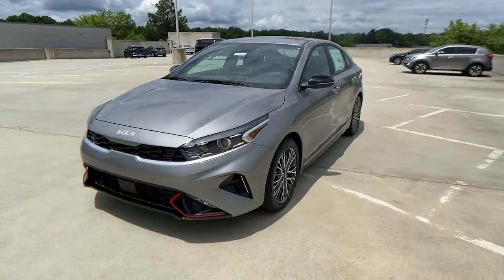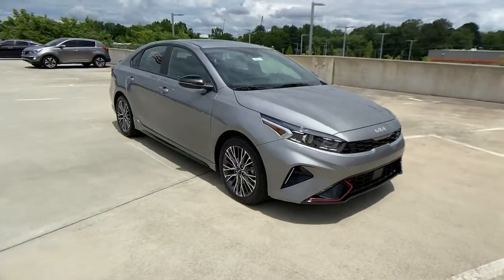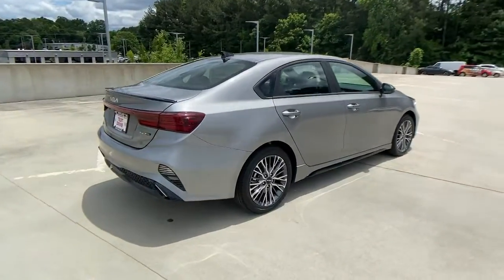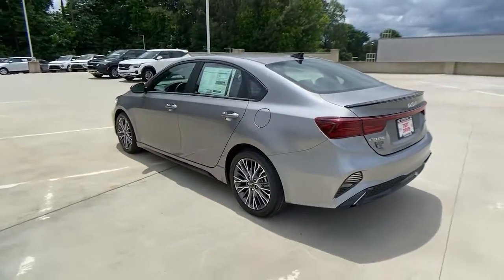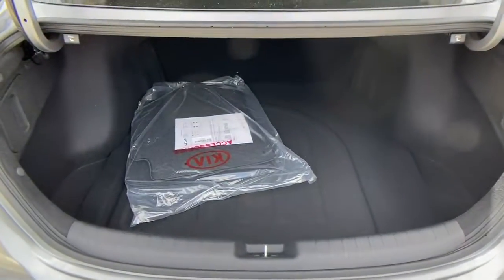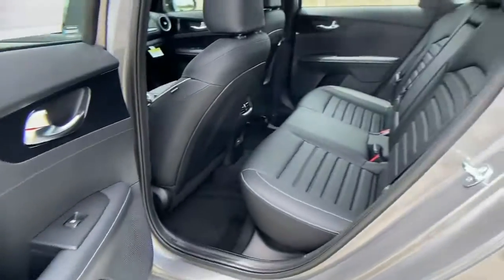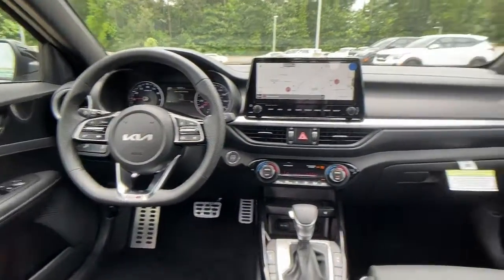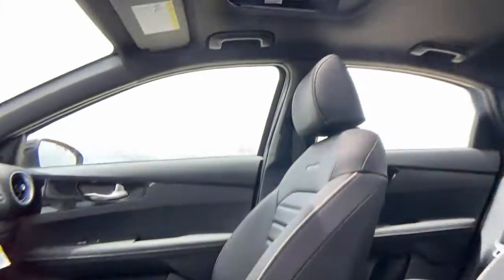2022 Kia Forte Chamblee, Sandy Springs, Brookhaven, Norcross, Atlanta, GA 610655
Steel Gray New 2022 Kia Forte available in Chamblee, Georgia at Ed Voyles Kia of Chamblee. Servicing the Sandy Springs, Brookhaven, Norcross, Atlanta, GA area.

LED Brakelights,Headlights-Automatic Highbeams,Body-Colored Front Bumper w/Black Rub Strip/Fascia Accent and Black Bumper Insert,Tire Mobility Kit,Black Side Windows Trim,Trunk Rear Cargo Access,Variable Intermittent Wipers,Light Tinted Glass,Clearcoat Paint,Black Bodyside Insert and Rocker Panel Extensions,Fully Galvanized Steel Panels,Black Power Heated Side Mirrors w/Manual Folding and Turn Signal Indicator,Front Fog Lamps,Tires: P225/45R17 All-Season,Black Grille,Perimeter/Approach Lights,Lip Spoiler,Fixed Rear Window w/Defroster,Auto On/Off Projector Beam Halogen Daytime Running Auto High-Beam Headlamps w/Delay-Off,Body-Colored Rear Bumper w/Black Rub Strip/Fascia Accent and Black Bumper Insert,Body-Colored Door Handles,Wheels: 17 Graphite Finish Alloy,Full Cloth Headliner,Front Sport Seats -inc: 6-way adjustable driver and front passenger seats and front passenger seatback pocket,Perimeter Alarm,Radio w/Seek-Scan  Clock  Speed Compensated Volume Control  Aux Audio Input Jack and Radio Data System,Engine Immobilizer,Trip Computer,Delayed Accessory Power,Full Floor Console w/Covered Storage  Mini Overhead Console w/Storage and 1 12V DC Power Outlet,Window Grid Antenna,Power Rear Windows,Manual Air Conditioning,Remote Releases -Inc: Mechanical Cargo Access and Mechanical Fuel,Cloth & Leatherette Seat Trim -inc: white contrast stitching,Glove Box,Interior Trim -inc: Metal-Look Instrument Panel Insert  Piano Black Door Panel Insert  Piano Black Console Insert and Chrome/Metal-Look Interior Accents,1 12V DC Power Outlet,Full Carpet Floor Covering,Fade-To-Off Interior Lighting,Gauges -inc: Speedometer  Odometer  Engine Coolant Temp  Tachometer  Trip Odometer and Trip Computer,Front Map Lights,Cargo Space Lights,Cargo Area Concealed Storage,Front Center Armrest and Rear Center Armrest,Instrument Panel Bin  Driver / Passenger And Rear Door Bins,Leather/Metal-Look Gear Shifter Material,Driver Foot Rest,Driver And Passenger Visor Vanity Mirrors,60-40 Folding Bench Front Facing Fold Forward Seatback Rear Seat,Manual Adjustable Front Head Restraints and Manual Adjustable Rear Head Restraints,Passenger Seat,Analog Appearance,Outside Temp Gauge,Carpet Floor Trim and Carpet Trunk Lid/Rear Cargo Door Trim,Power Door Locks w/Autolock Feature,Driver Seat,Cargo Features -inc: Tire Mobility Kit,Front Cupholder,Smart Device Remote Engine Start,2 LCD Monitors In The Front,Leather/Metal-Look Steering Wheel,Rear Cupholder,Day-Night Rearview Mirror,Radio: UVO Link Audio System -inc: AVNT w/modem  6 speakers  10.25 touch screen  steering remote control  Bluetooth hands-free  and USB input,Remote Keyless Entry w/Integrated Key Transmitter  Illuminated Entry  Illuminated Ignition Switch and Panic Button,Proximity Key For Doors And Push Button Start,Manual Tilt/Telescoping Steering Column,Air Filtration,FOB Controls -inc: Cargo Access,Cruise Control w/Steering Wheel Controls,HVAC -inc: Underseat Ducts,Power 1st Row Windows w/Driver 1-Touch Up/Down,Torsion Beam Rear Suspension w/Coil Springs,Gas-Pressurized Shock Absorbers,150 Amp Alternator,Single Stainless Steel Exhaust w/Chrome Tailpipe Finisher,4.89 Axle Ratio,Front Anti-Roll Bar,14 Gal. Fuel Tank,60-Amp/Hr Maintenance-Free Battery w/Run Down Protection,Engine: 2.0L 4-Cylinder MPI 16V DOHC w/Dual CVVT,4-Wheel Disc Brakes w/4-Wheel ABS  Front Vented Discs  Brake Assist and Hill Hold Control,Strut Front Suspension w/Coil Springs,Electric Power-Assist Steering,Transmission: Intelligent Variable -inc: Sportmatic and drive mode select w/visual display (normal  sport  comfort),Front-Wheel Drive,Dual Stage Driver And Passenger Front Airbags,Back-Up Camera,Driver Monitoring-Alert,Blind-Spot Collision-Avoidance Assist (BCA) Blind Spot,Lane Departure Warning (LDW) Lane Departure Warning,ABS And Driveline Traction Control,Low Tire Pressure Warning,Curtain 1st And 2nd Row Airbags,Forward Collision-Avoidance Assist (FCA),Airbag Occupancy Sensor,Outboard Front Lap And Shoulder Safety Belts -inc: Rear Center 3 Point  Height Adjusters and Pretensioners,Collision Mitigation-Front,Collision Mitigation-Rear,Side Impact Beams,Rear Child Safety Locks,Dual Stage Driver And P